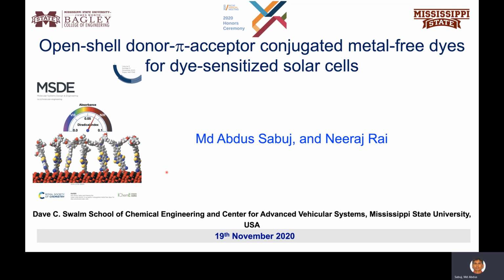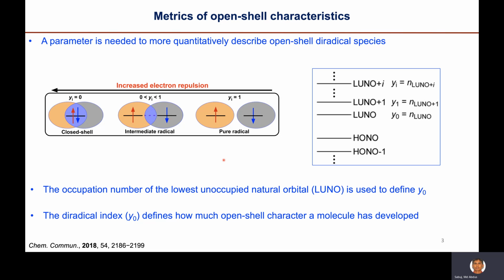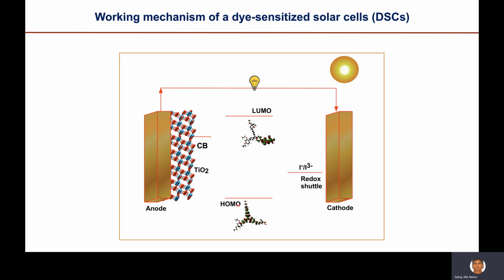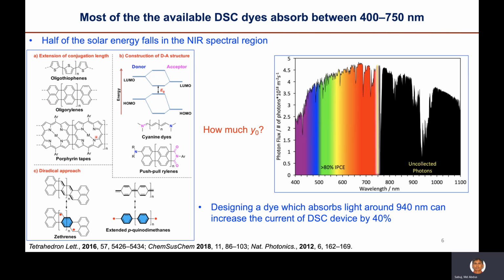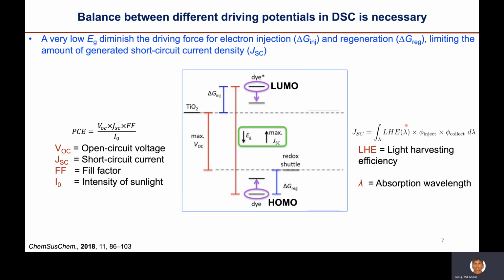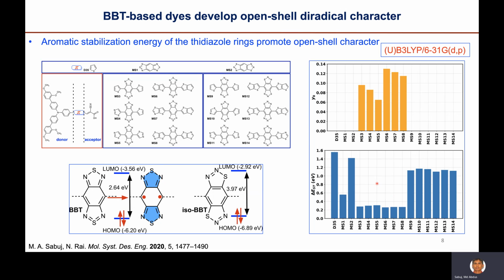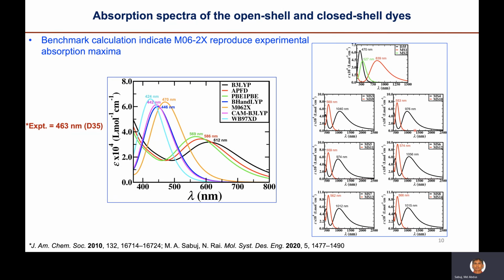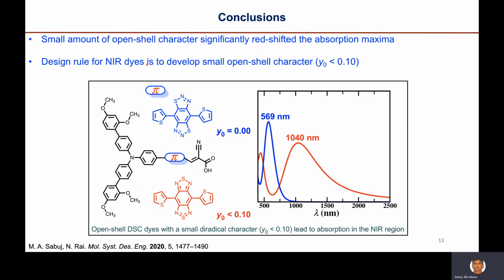AIChE presentation on open-shell DSC dyes, 2020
This video is recorded for AIChE presentation on 'Open-shell donor-pi-acceptor conjugated metal-free dyes for dye-sensitized solar cells'